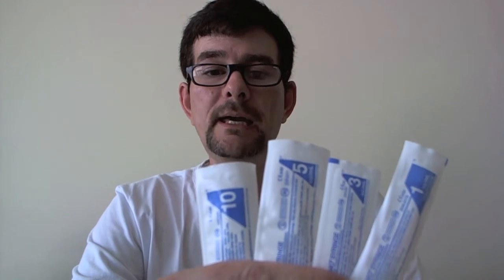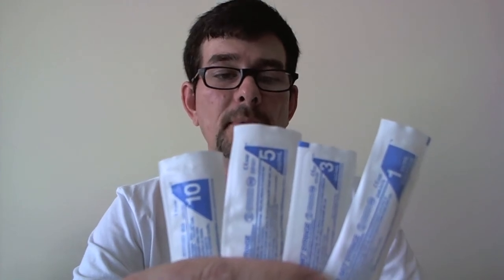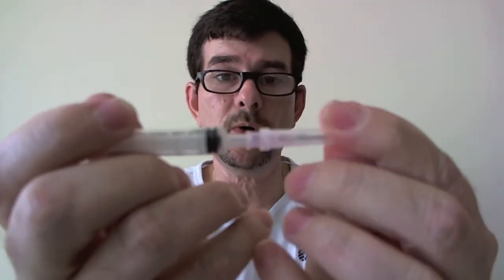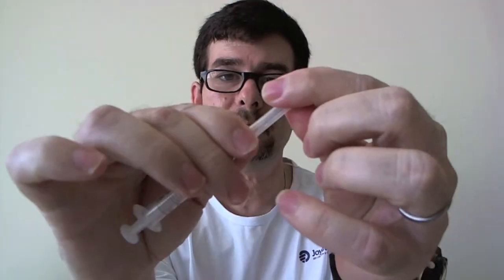Terumo DIY eJuice Syringe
Not a lot can be said about a Syringe, but we wanted to show you what you can expect when buying syringes from us here at Vapebar.

We sell only the highest quality products, so it is no surprise that we use Terumo products for longevity and accuracy when it comes to DIY mixing.

Terumo Luer Slip Syringes are available in 1ml, 3ml, 5ml & 10ml sizes as well as everything else that you need to get into the DIY eJuice world.